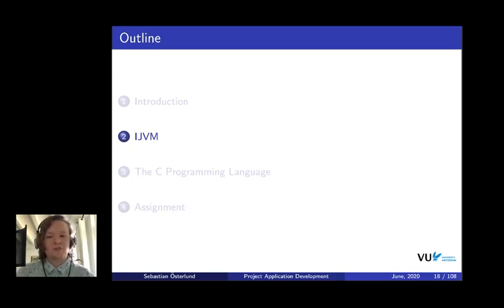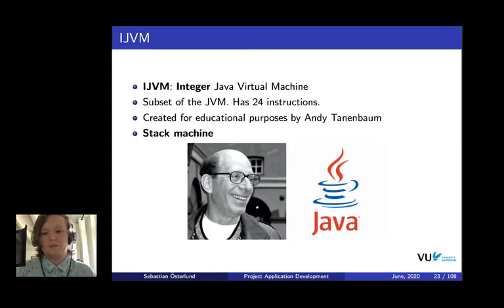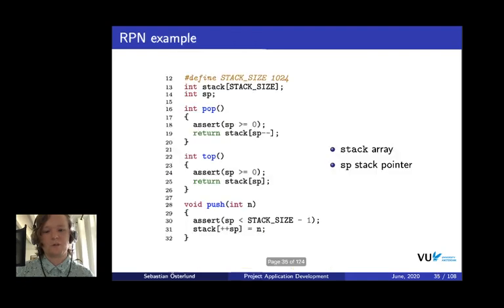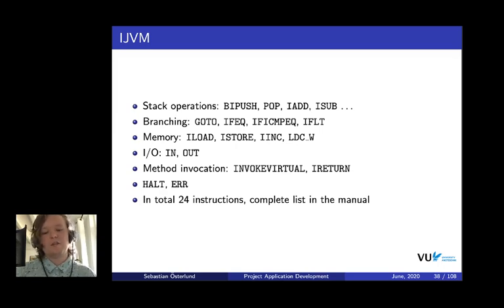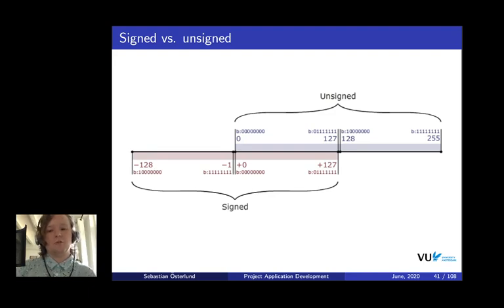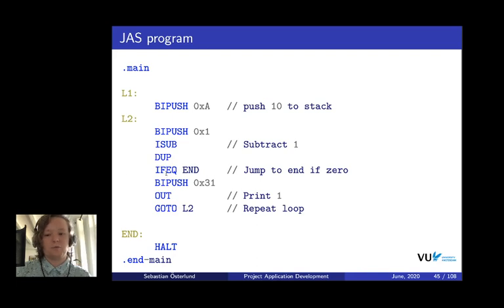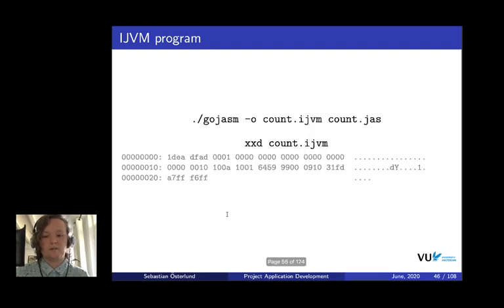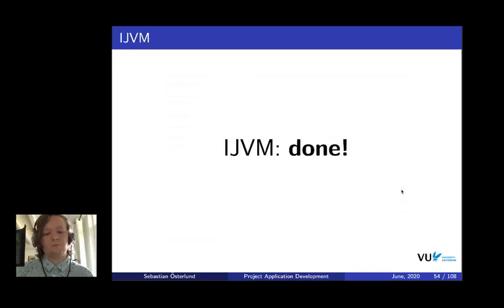[PAD] VU Project Application Development - IJVM (2/5)